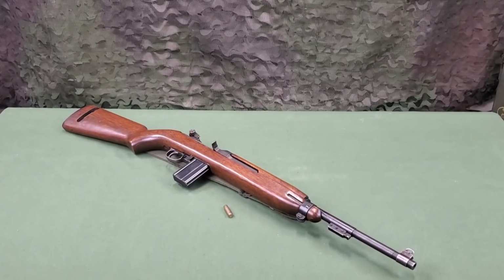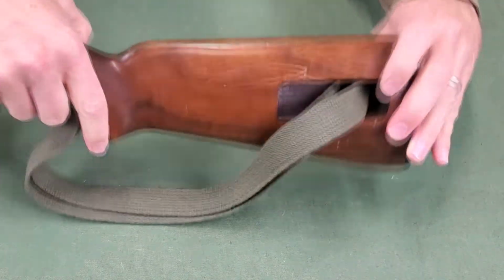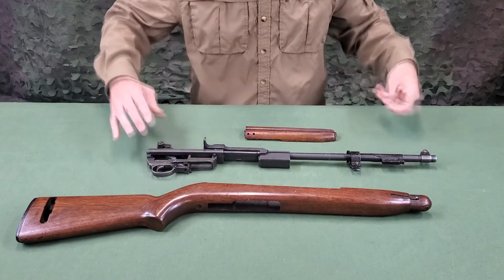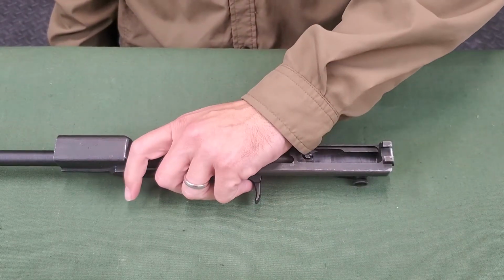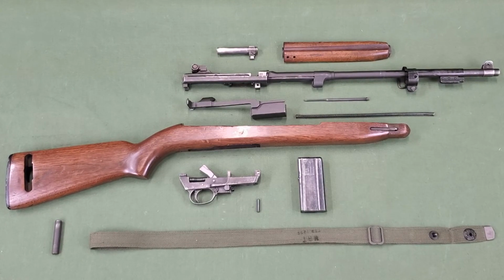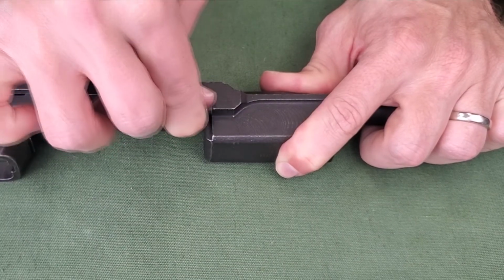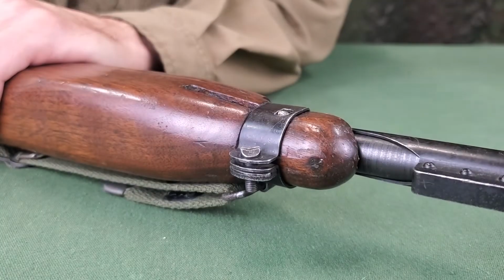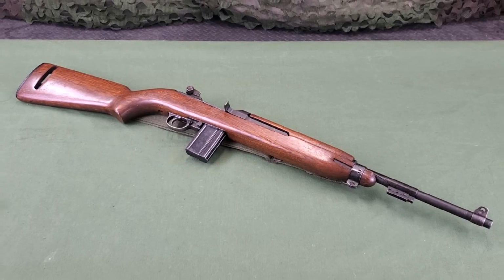M1 Carbine Field Strip (TF 13-02)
This training film covers a field strip of the US Carbine, Caliber .30, M1 per FM 23-7.

For more information this and other historical firearms, head on over

Chapters:
00:00 Intro
01:39 Disassembly
06:09 Assembly
10:06 Function Check